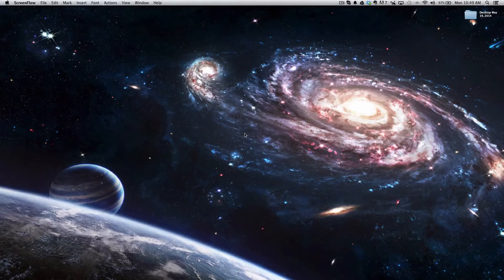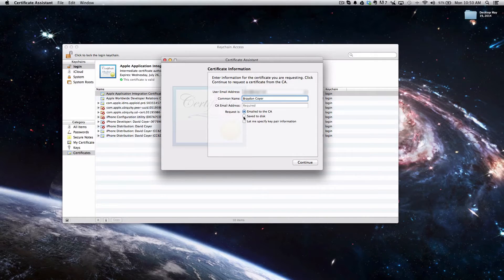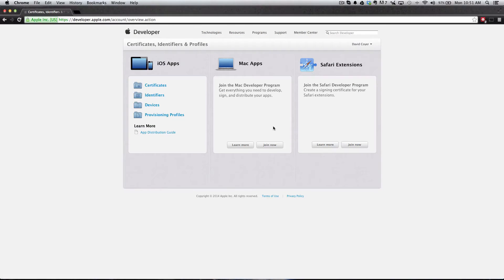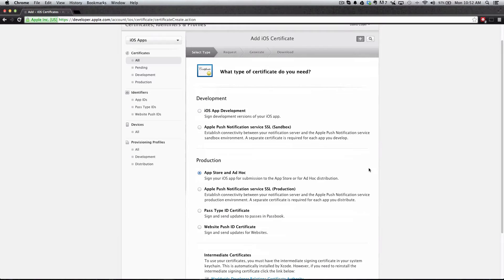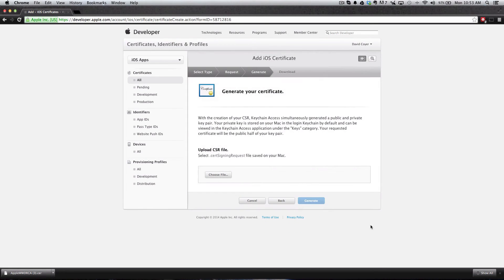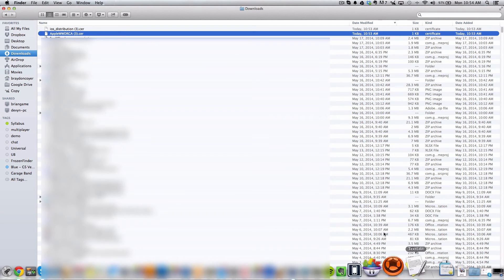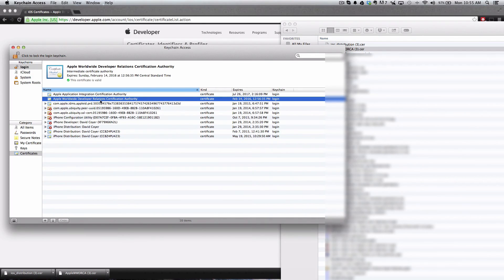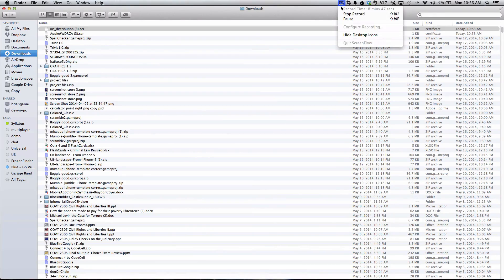Adhoc Testing: From Start To Finish - GameSalad Tutorial Part 1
Hey guys,

We made a video series on testing your game on your device and submitting to Apple about 2 years ago. Since then, Apple has redone their website and while the concepts are the same, a new user interface has been introduced. As a result, new users are getting confused on correctly getting their certificates and provisioning profiles set up. This video series will show you how to get your GameSalad game on your device for testing.

We hope you enjoy this new series. Visit GSHelper.com for more video tutorials and free demo projects.